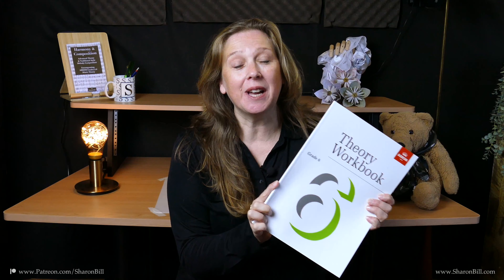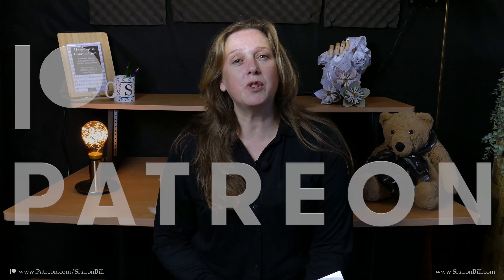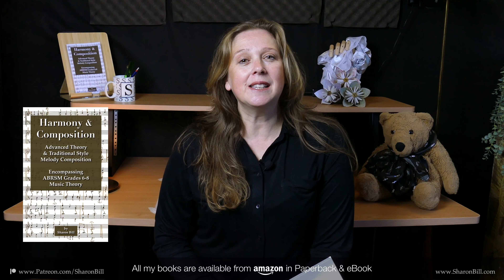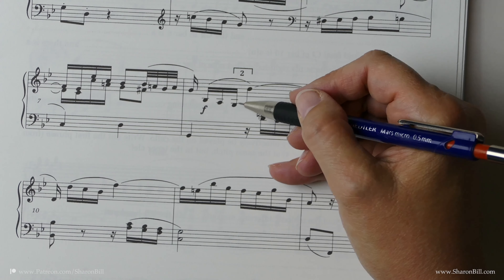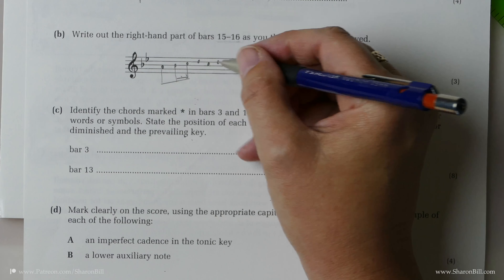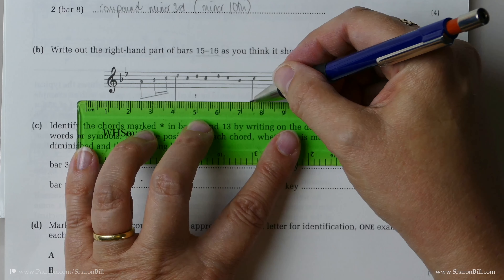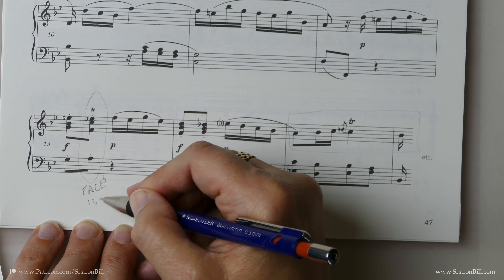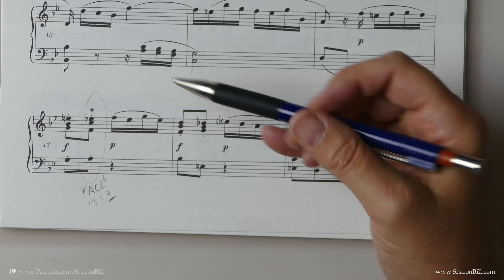ABRSM Grade 6 Music Theory Question 4, Harmonic Analysis of a Short Extract - Ex 1 with Sharon Bill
In this music theory lesson I explain all you need to know to successfully answer ABRSM Grade 6 Question 4 Exercise 1 -  Harmonic Analysis of a Short Extract. This is where we really start to peel back the layers of music to see what was in a composer’s mind. I demonstrate how to easily find and explain chords, phrase structure and melodic devices. I explain all that needs to be understood to fully answer this question. Sample examples from this lesson are included in this short video.

Link to lesson:
ABRSM Grade 6 Music Theory - Question 4, Harmonic Analysis of a Short Extract - Exercise 1 with Sharon Bill

Amazon.co.uk
Harmony and Composition

Amazon.com
Harmony and Composition